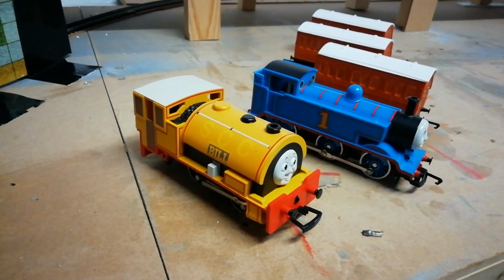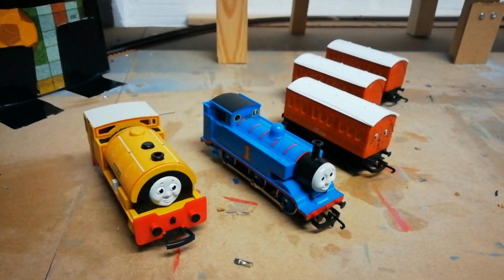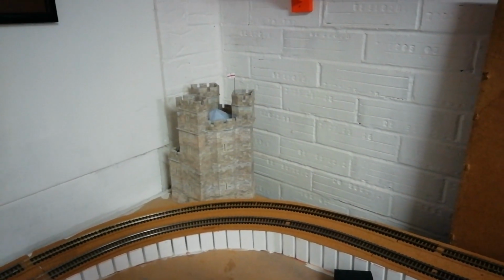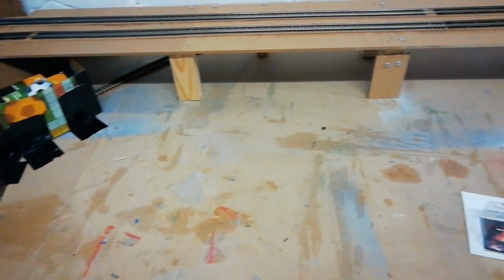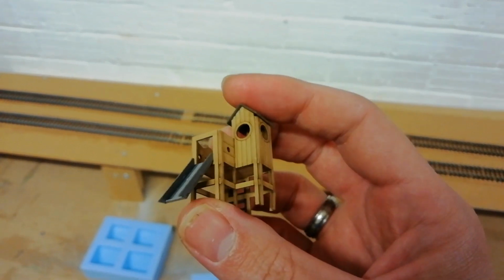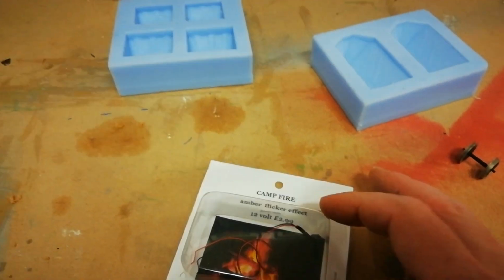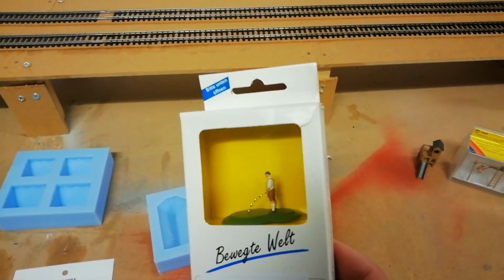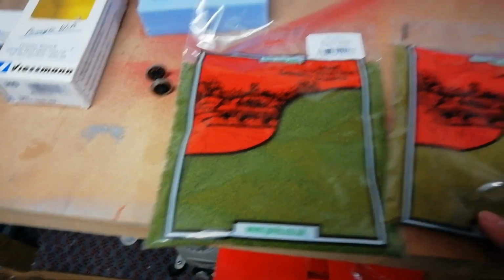Danstew station Layout Update 4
Hi everyone and welcome back to Danstew Station.
Apologies for the long delay in an update video, all will be explained in the video.

In this update I talk about my new purchases including Hornby 00 gauge Thomas the Tank engine and Bill, tent moulds, Metcalfe laser cut slides, gaugemaster track rubber and a small q11 camera for on rail videos.

I also talk about the new tunnel and my plans for the camping scene I'm preparing.

Spaced through the video is also some shots of trains running, mainly the Hornby 00 gauge A4 Kingfisher pulling the Flying Scotsman coaches. Hornby 00 gauge Flying Scotsman and also Thomas, Annie and Clarabelle.

I hope you enjoy. Take care